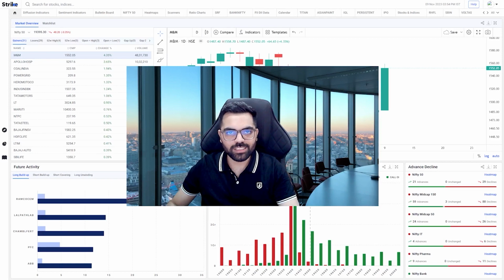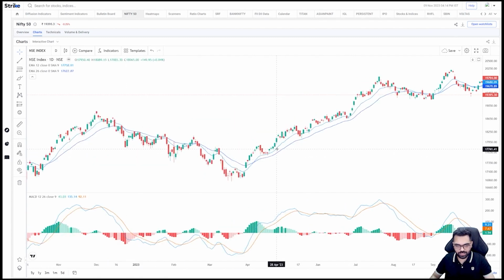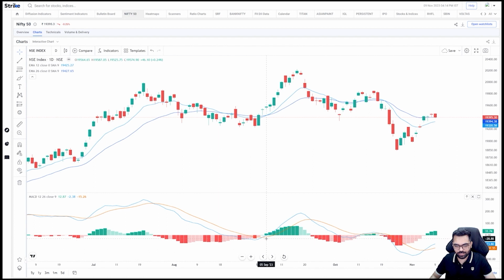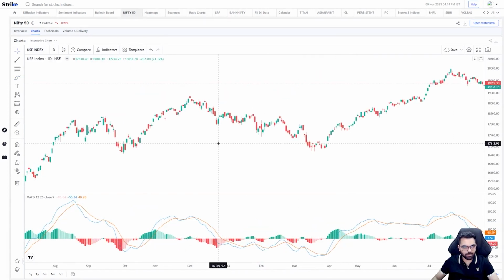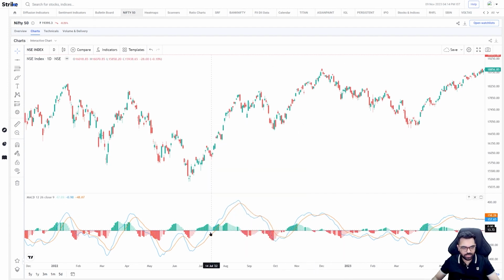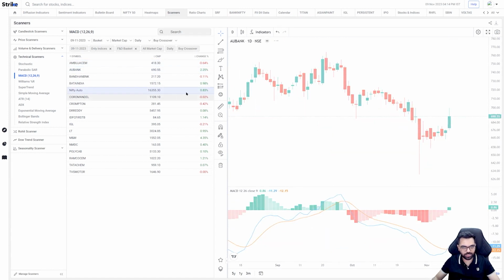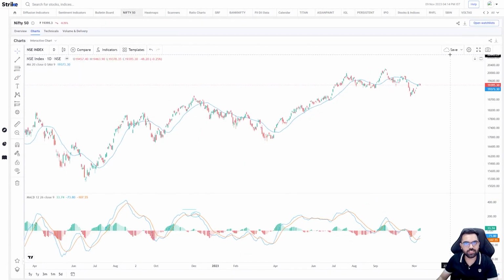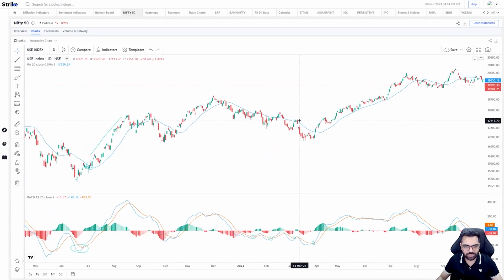MACD INDICATOR EXPLAINED | Learn Fast in Under 10 Minutes | StockMarket for Beginners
Welcome to our comprehensive guide to the MACD indicator! In this quick and informative tutorial, we break down the complexities of the Moving Average Convergence Divergence MACD indicator in under 10 minutes. Whether you're a seasoned trader looking to refresh your knowledge or a newcomer to the world of technical analysis, this tutorial is designed to provide a clear understanding of how MACD works and how to use it effectively in your trading strategies.

0:00 Introduction
0:20 What is MACD Indicator
0:49 Calculation of MACD and the components
02:17 Signal line (Orange Line)
02:58 How to use MACD
03:53 Divergences & types of divergence- Bullish & Bearish
04:49 Zero Line
06:04 How to scan bullish & bearish crossovers on day to day basis
07:37 How to combine MACD Indicator with other tools
09:05 Conclusion

We have covered the basics, diving into how the MACD is calculated, its components, and practical examples of how it's used to identify trends, momentum, and potential entry/exit points in the market.

Join us as we simplify this powerful tool, making it accessible and easy to grasp, empowering you to make more informed trading decisions. Hit play and gain valuable insights into one of the most popular indicators in the financial markets.

✅Supercharge Your Stock Trading.